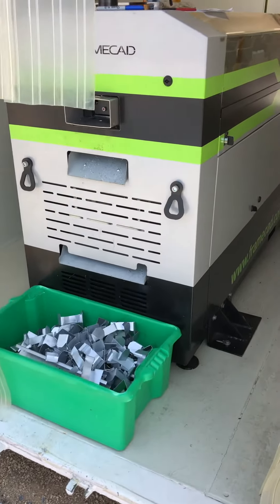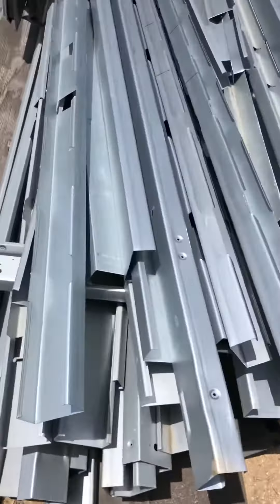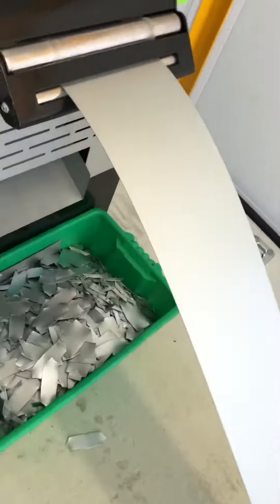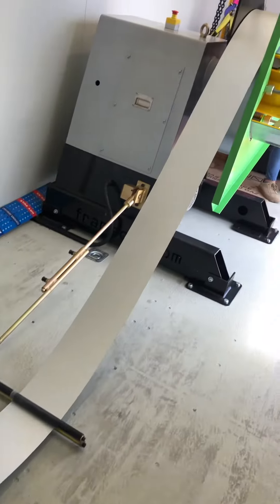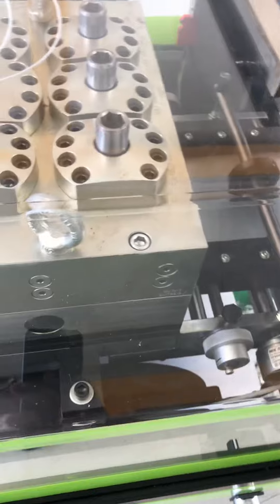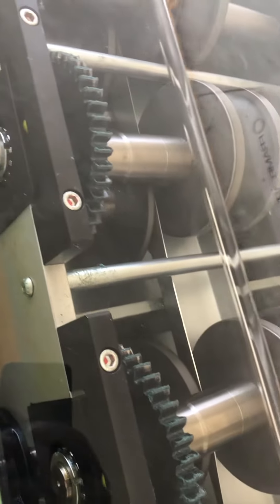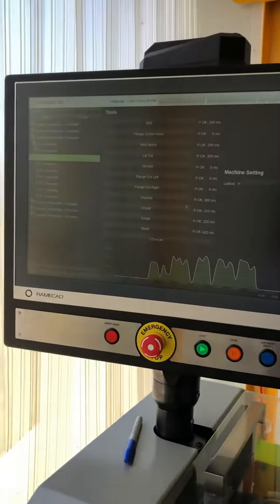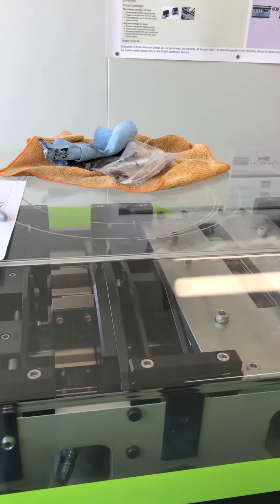FrameCAD...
Videos not edited. Remain true. The only institution that has this Technology! OC!!!